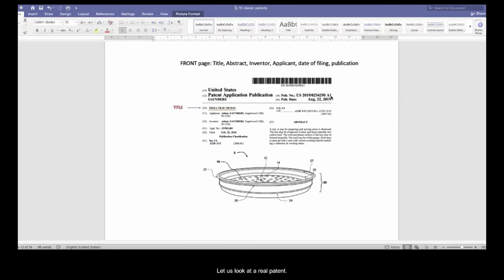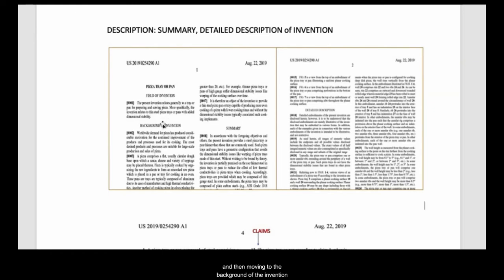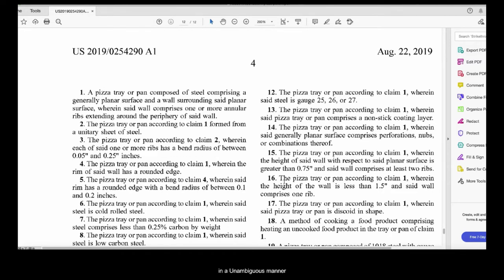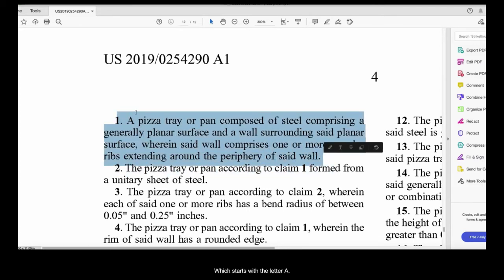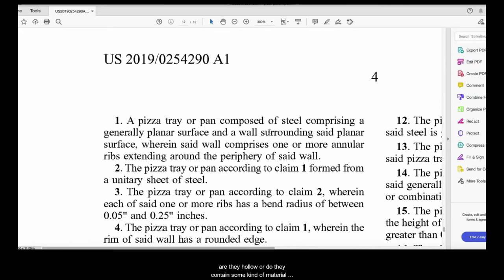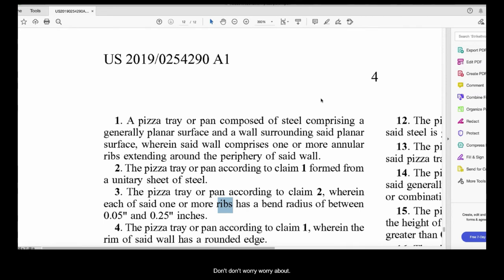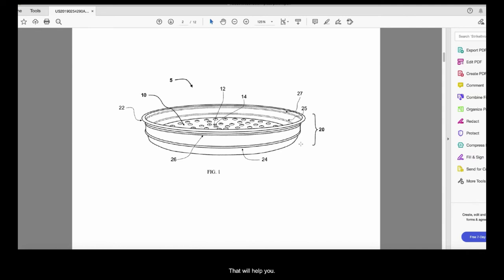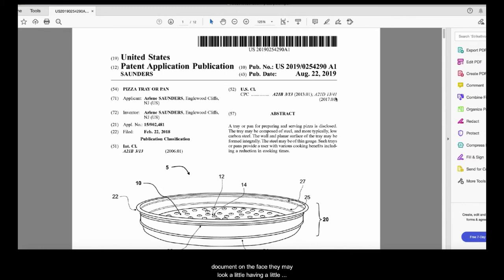Learn to read patent in 20 minutes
You will get to see a real patent which happens to be a pizza patent
The video is divided into following sections:
1. Front page
2. Title, abstract
3. Description
4. Claims
5. Drawings